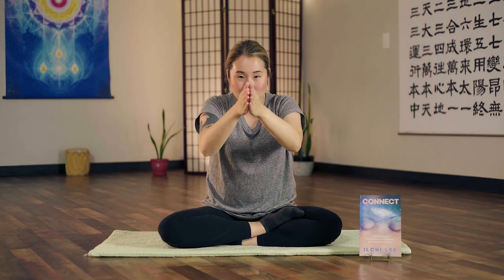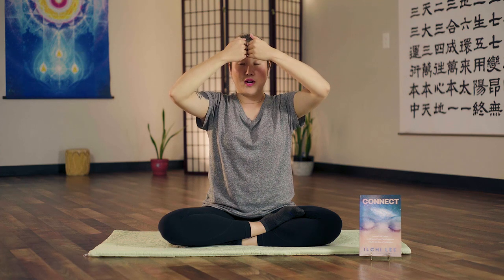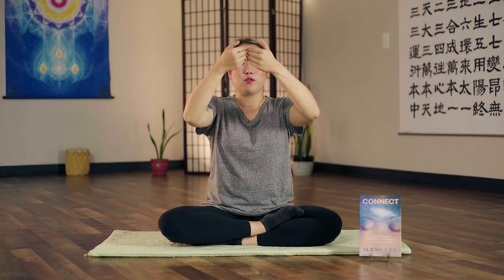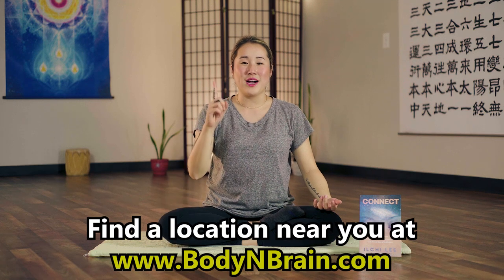THIRD EYE Opening Meditation | 10 Minute Routines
Do you want to activate your third eye? Try this 10 minute routine from the book CONNECT by Ilchi Lee.